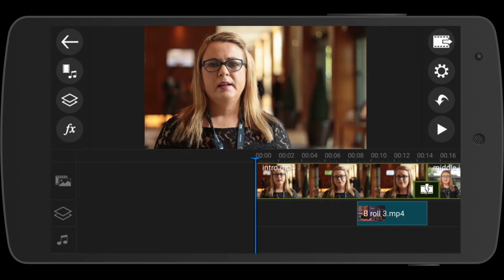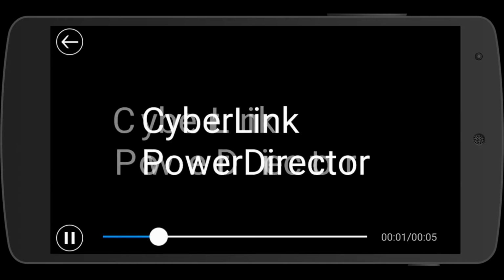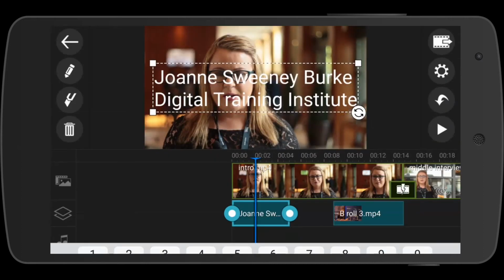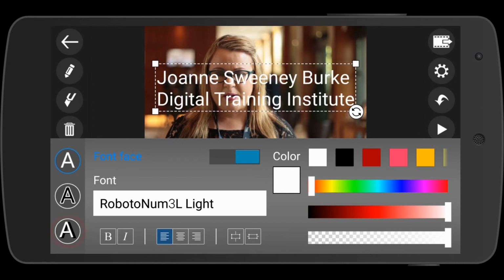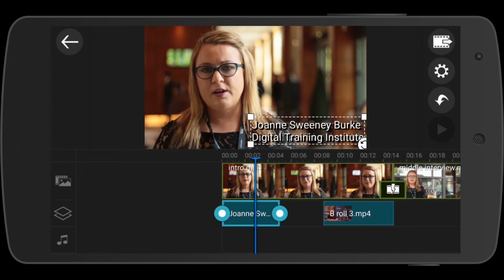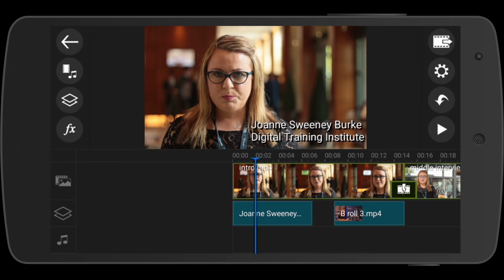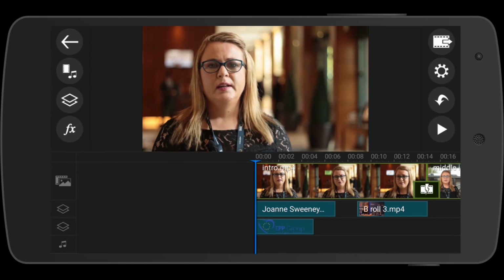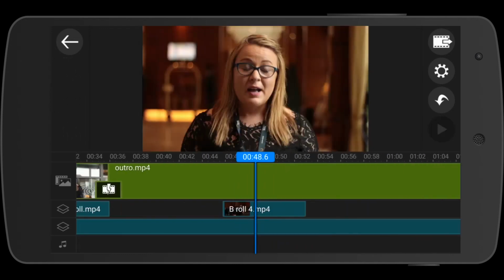EPP Group - Samsung Powder Director Tutorial Part 5 - Creating Lower Thirds and Inserting Graphics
On this episode we show you how to create lower third text and insert graphics to brand your videos.